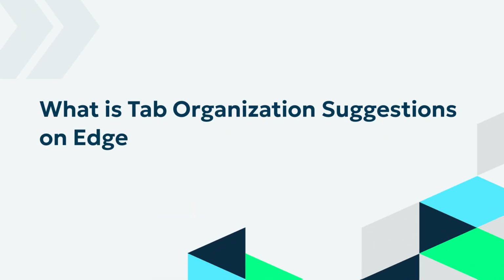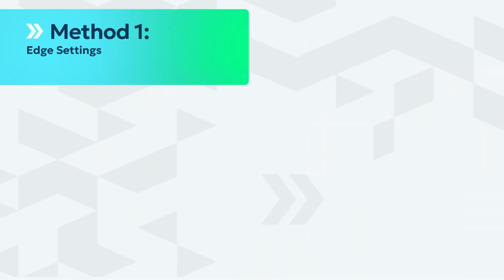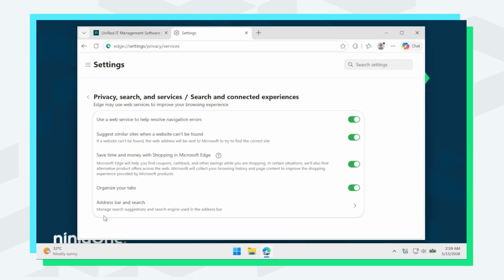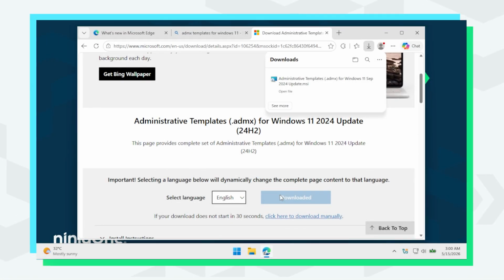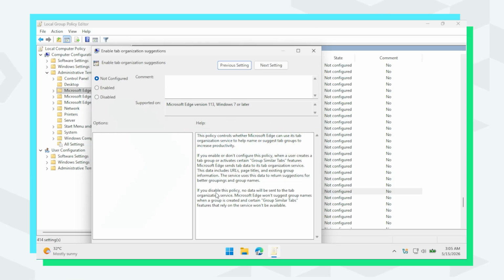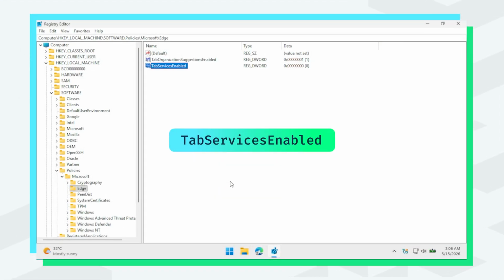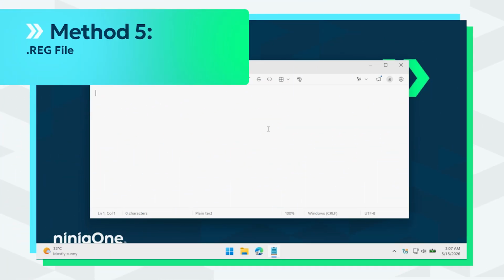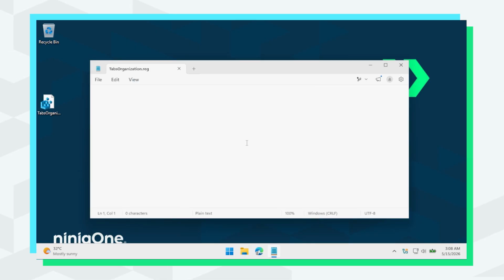How to Enable or Disable Tab Organization Suggestions in Microsoft Edge (w/ SCREEN RECORDING)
A smoother and more efficient browsing experience starts with organizing your tabs. This video teaches users how to enable or disable the Tab Organization Suggestions feature on Microsoft Edge.

Read the full blog on Manage Tab Organization Suggestions in Microsoft Edge

Chapters:

00:00  Introduction
00:25  What is Tab Organization Suggestions on Edge
00:55  Edge Settings
01:32 Group Policy
02:31  Registry Editor
03:09  PowerShell
03:28 .REG File
04:02  Conclusion